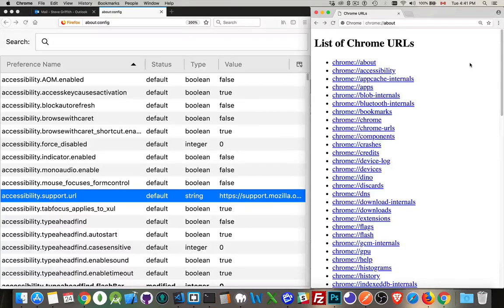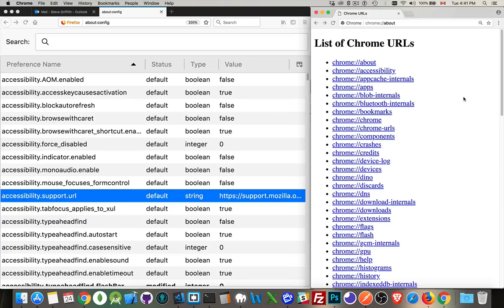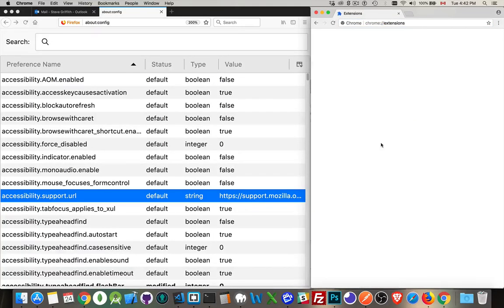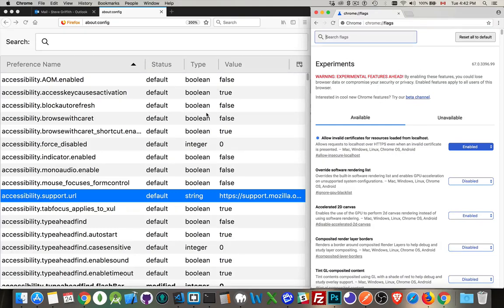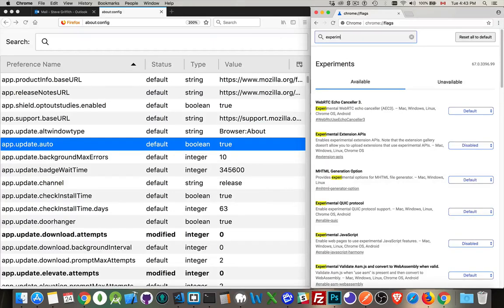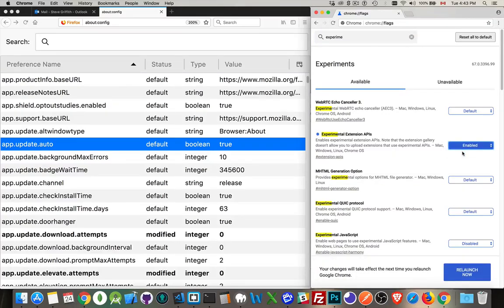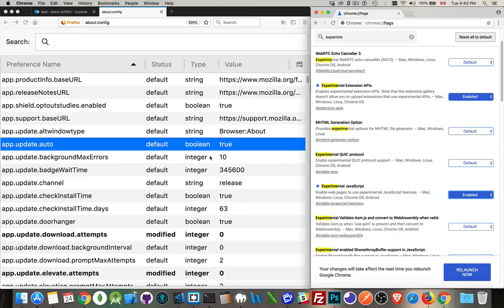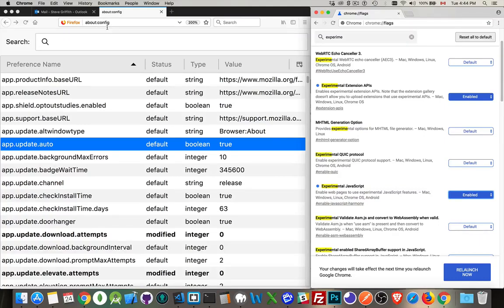Enabling All the Experimental Browser Features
Ever want to turn on experimental CSS and JS features in your browser?
Try these URLs:

chrome://about
about:config